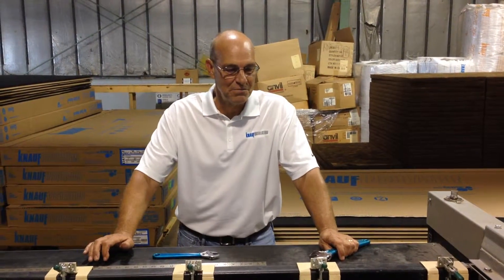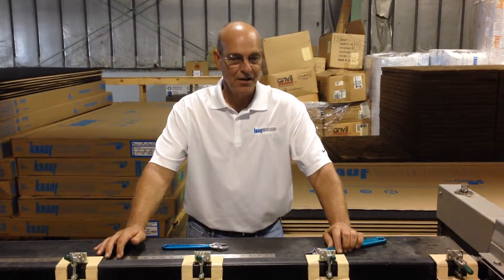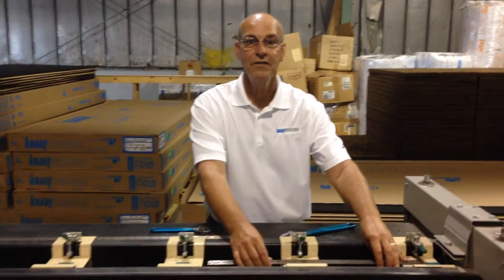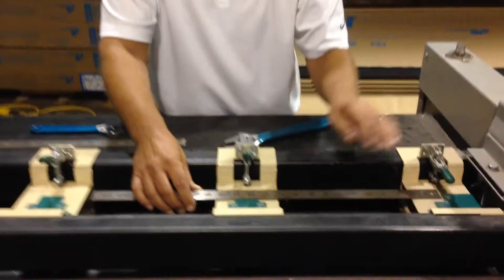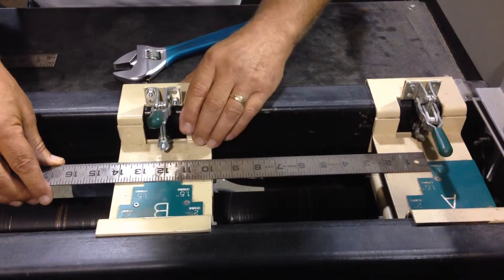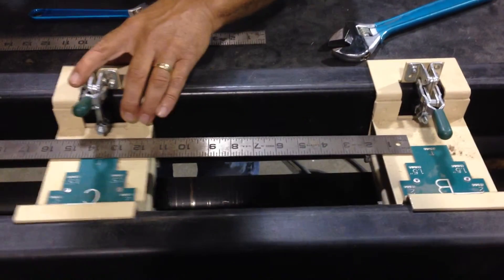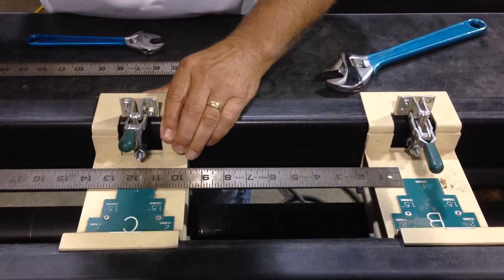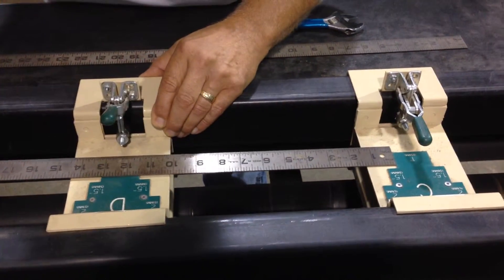Glass Master Spacing Setup for Air Duct Boards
Proper adjustment of grooving machines is essential to producing quality air duct board sections at the lowest possible contractor cost. Several models have been produced by Glass Master since machines were first introduced into the air handling market. However, the basic design concept remains the same today as when first produced. Regardless of the model or year of production, the basic mechanical principles of adjustment discussed in this video still apply. The E-215 machine is the base upon which all other models are manufactured. E-215 machines in use far outnumber all other models in use at this time. This video focuses on adjustment of spacers to make an 11"" X 11"" Duct.